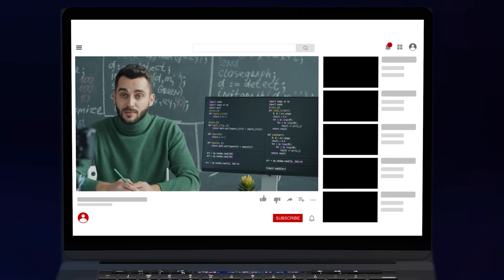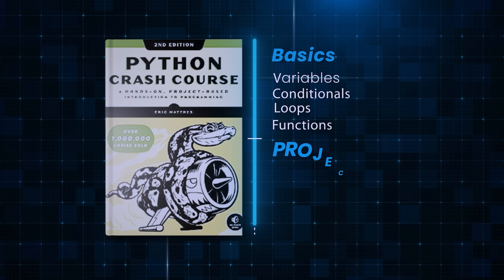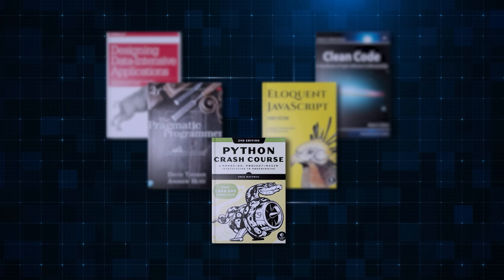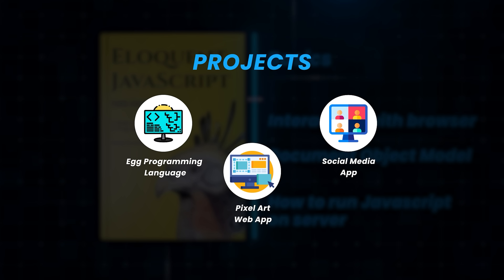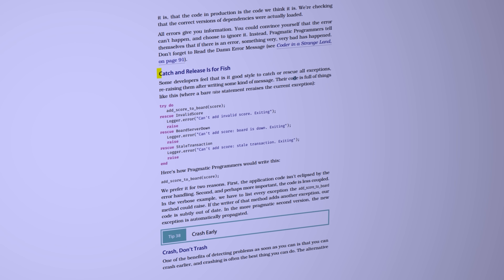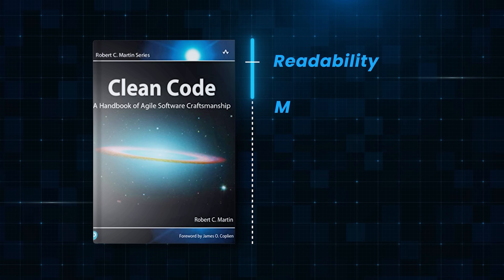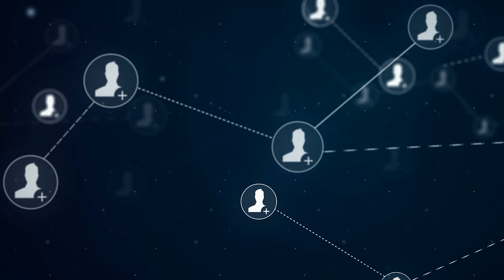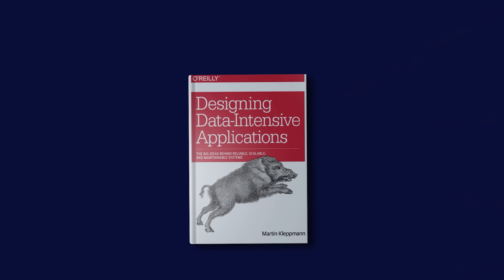I’ve read 40 programming books. Top 5 you must read.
1. Top 5 books for programmers.
2. Best books for Software Engineers.

I will cover these questions today.